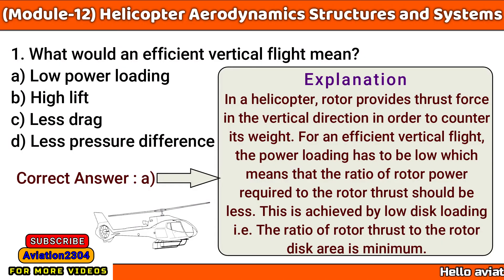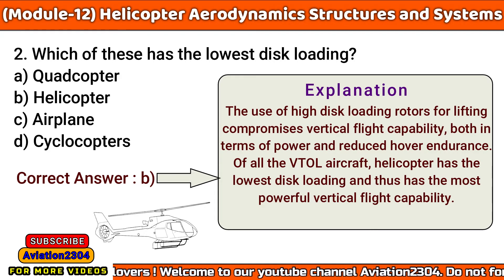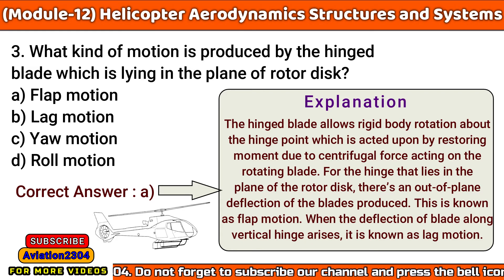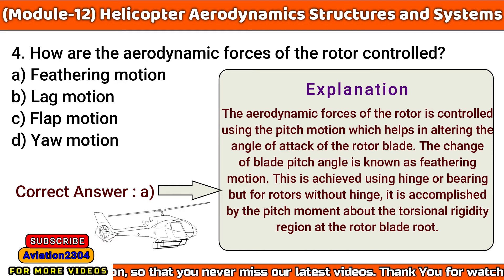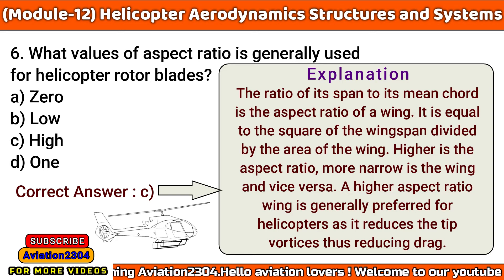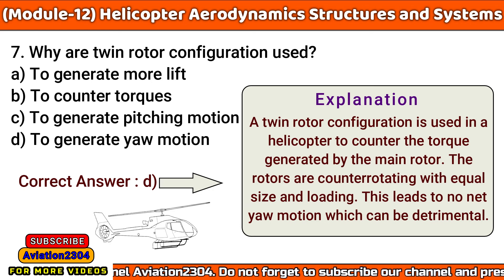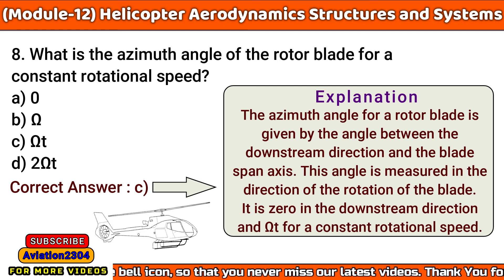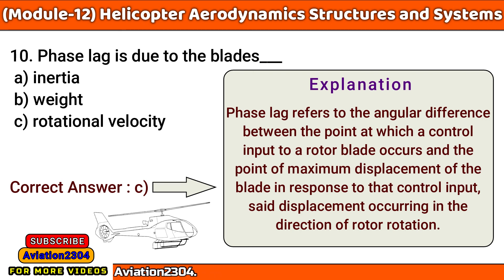EASA Part 66 Module 12 Helicopter Aerodynamics DGCA AME Exam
EASA Part 66 Module 12 Helicopter Aerodynamics DGCA AME Exam Questions

Lenovo Tab Offer From Amazon (save Rs, 12500)

In this video we’ll walk you through:
1) Easa part 66 module 12 exam preparation questions.
2) Easa exam preparation
3) Helicopter aerodynamics
4) DGCA AME CAR 66 Module 12

Easa and dgca
Ame modules
Dgca ame exam
Ame module exam car 66 dgca questions dgca ame question papers